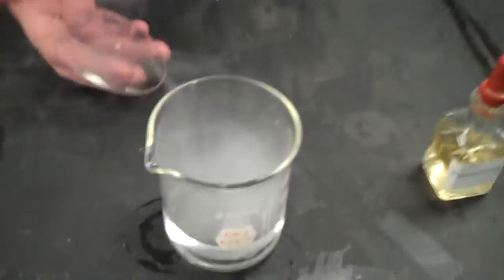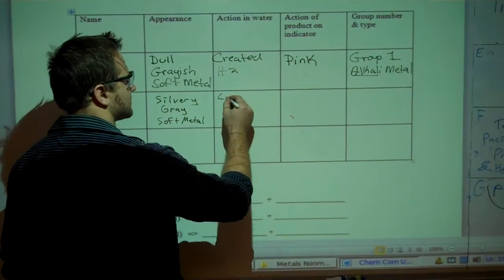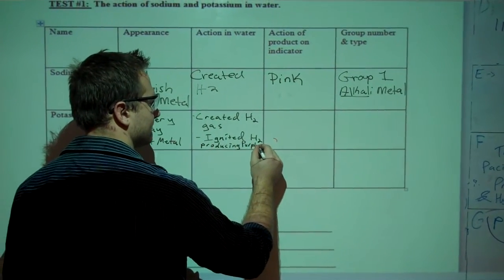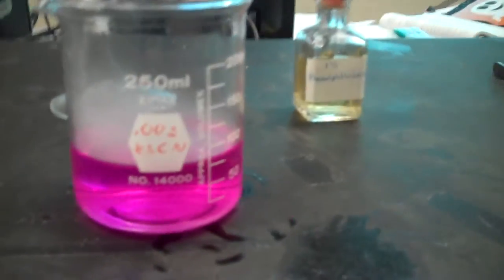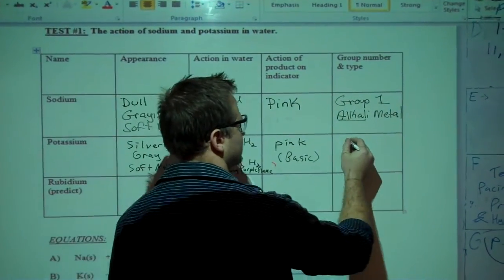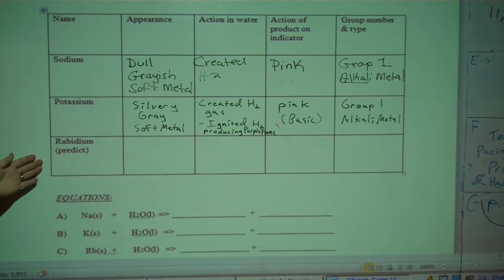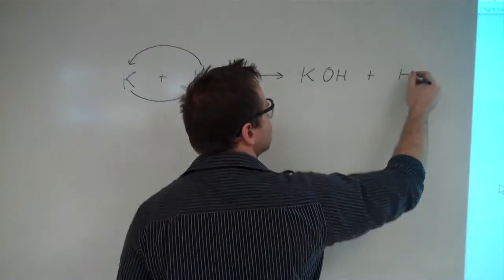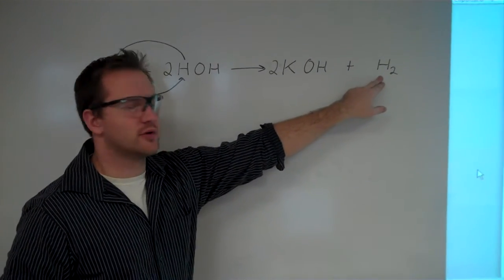Relative activities K Section I